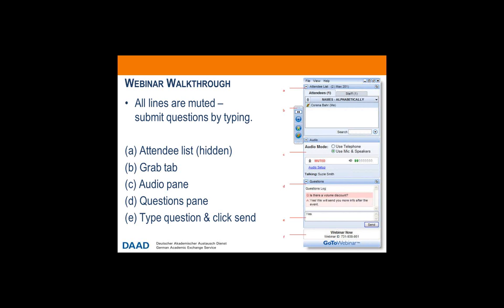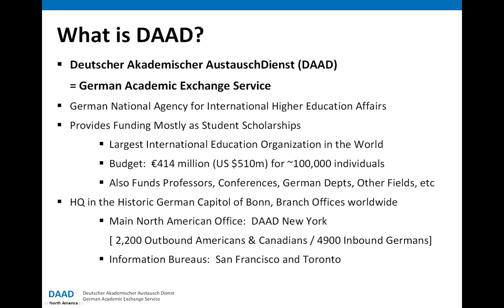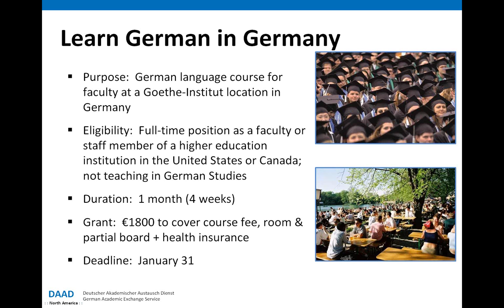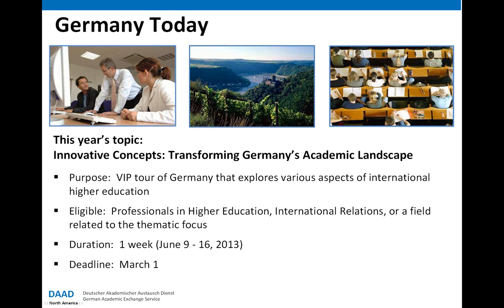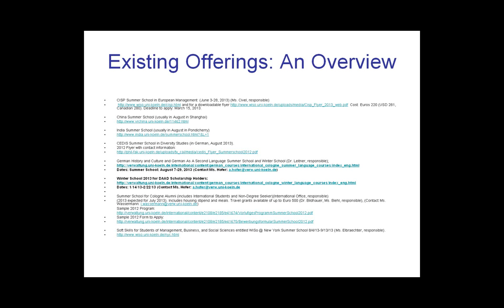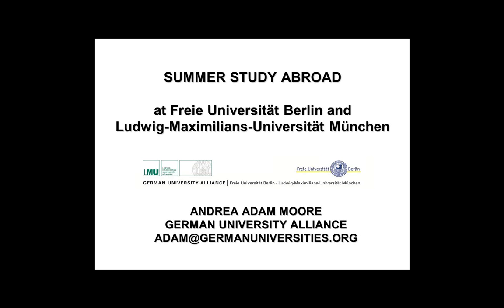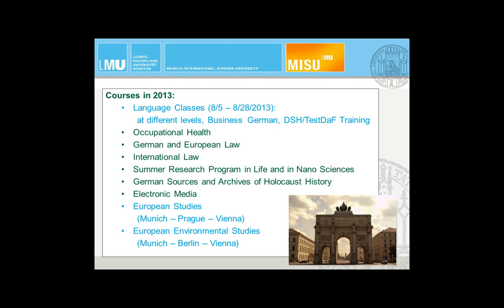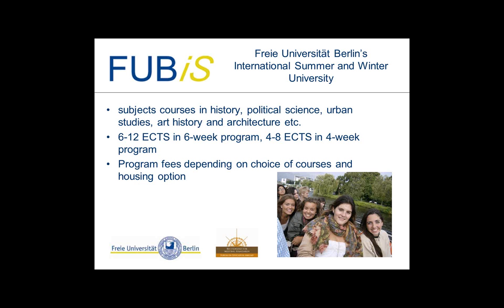2012-11-09 12.31 Spend Summer 2013 in Germany